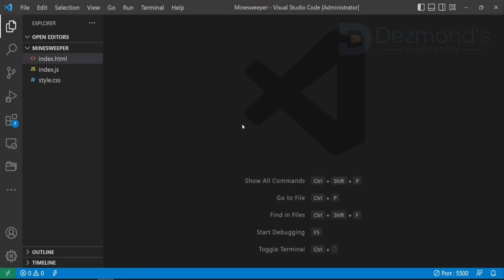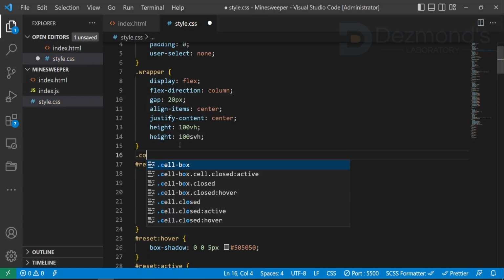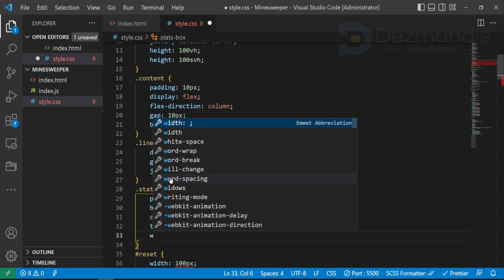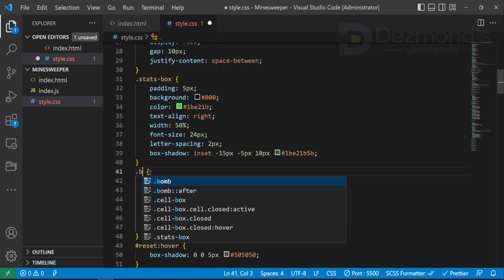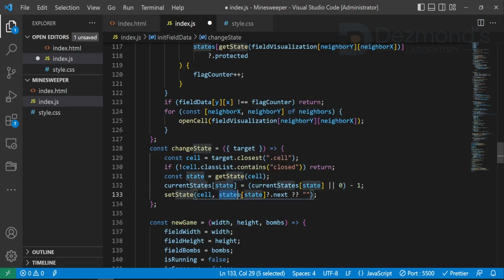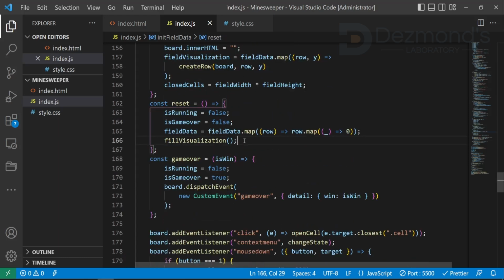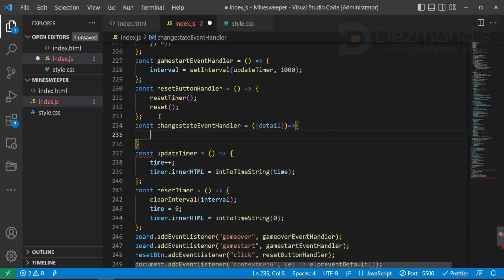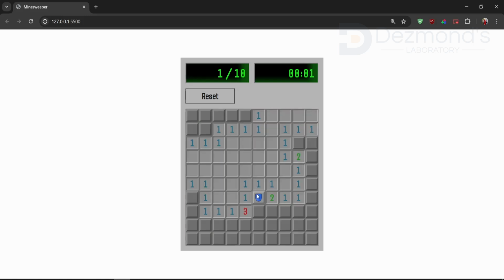JS. Minesweeper Game. Flags counter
In this video we will add a flag counter. We will also make our game more beautiful.